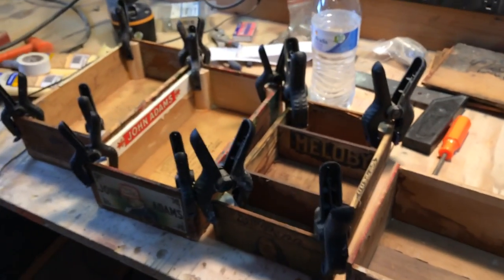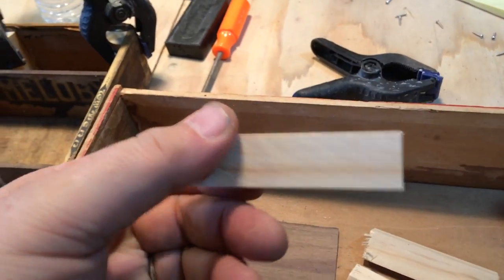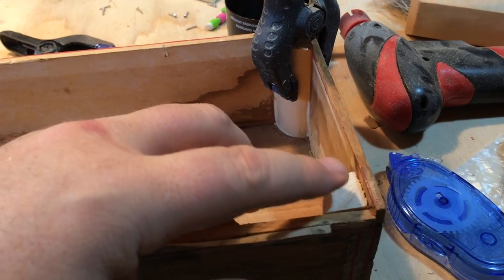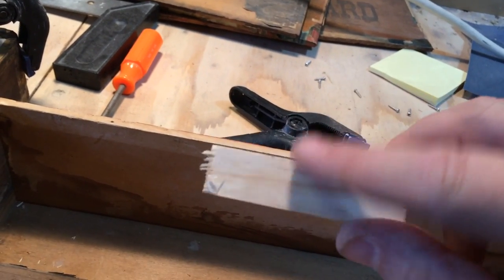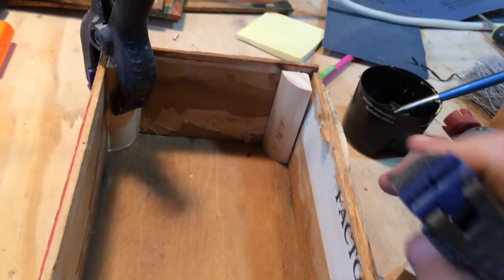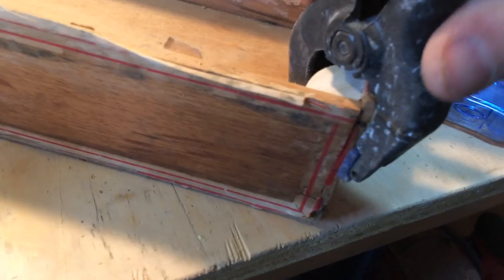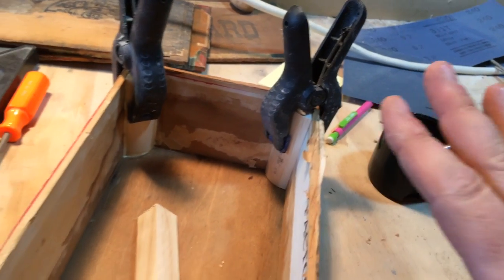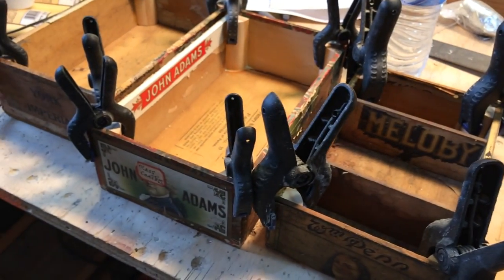How to Brace Antique Cigar Boxes for Guitar Building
In this video, Shane shows his method of bracing antique boxes when building cigar box guitars.